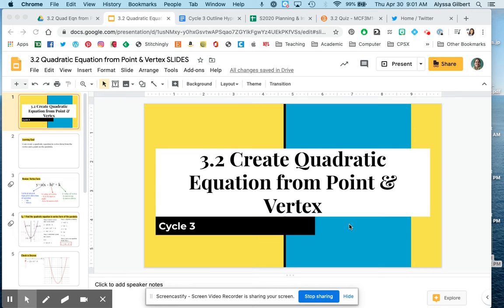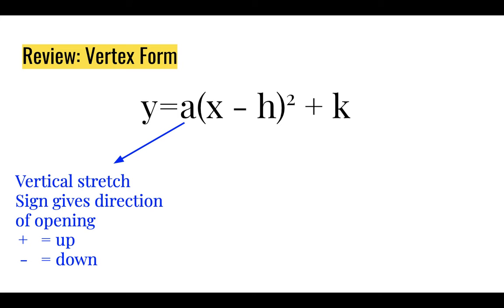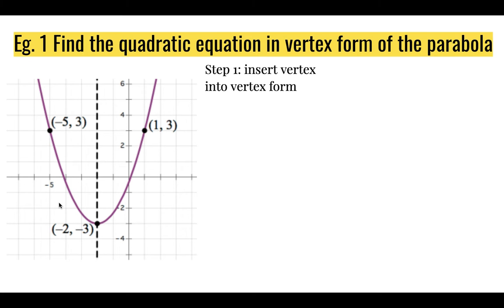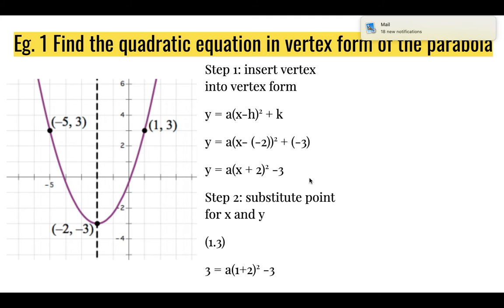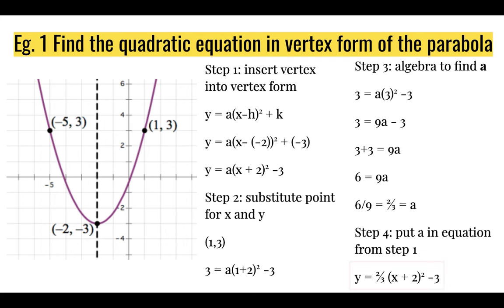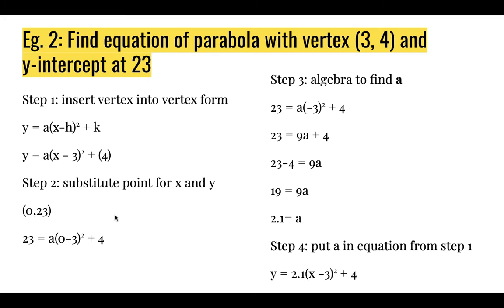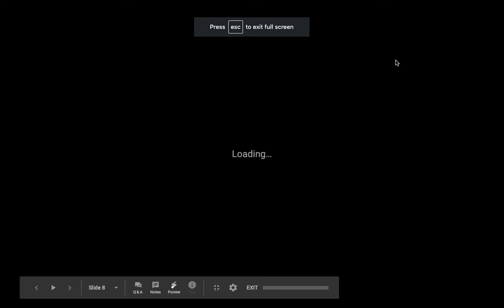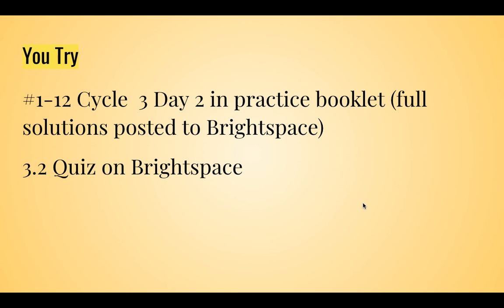3.2 Quadratic Equation from Vertex and Point